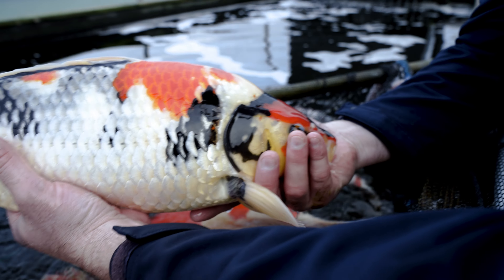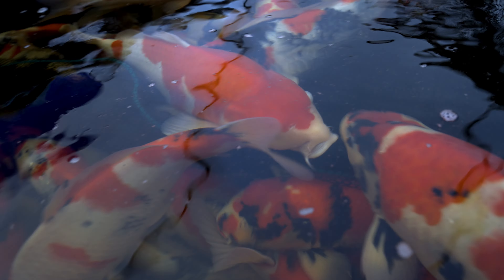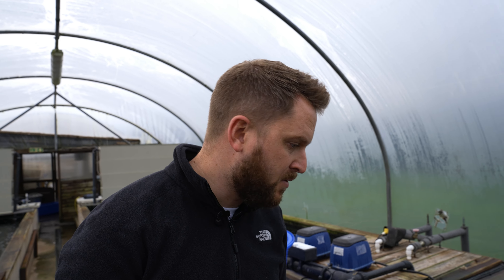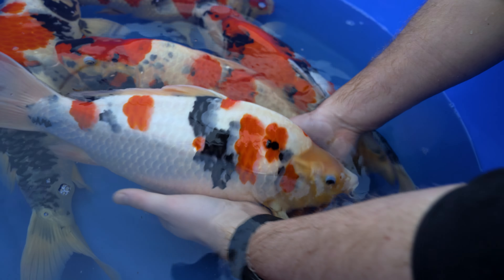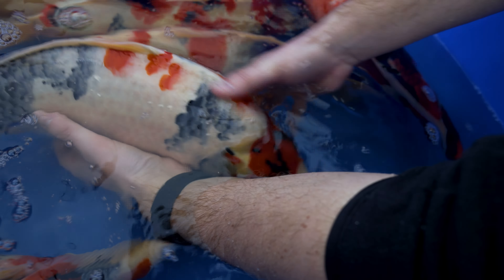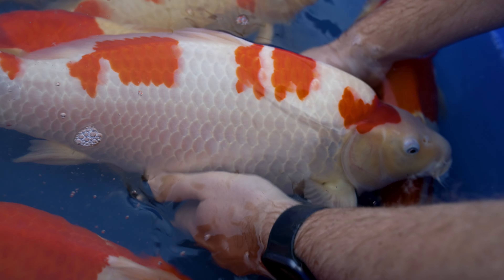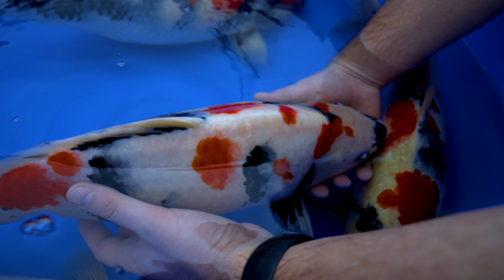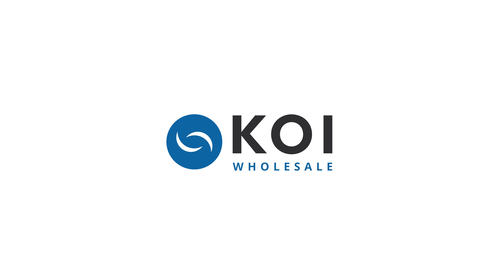Isa Showa | Final Selection at Koi Wholesale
Watch the last instalment of our Isa Showa selection series at Koi Wholesale. I think you can agree that we have had some fantastic results from this great bloodline, still don't listen to us have a look for yourself!

About Koi Wholesale: Koi Wholesale is the UK's leading wholesale supplier of quality Japanese koi. Based in Nottinghamshire, United Kingdom. All sales are strictly trade only. If you're a member of the public and are interested in buying Koi raised at Koi Wholesale contact one of the dealers listed